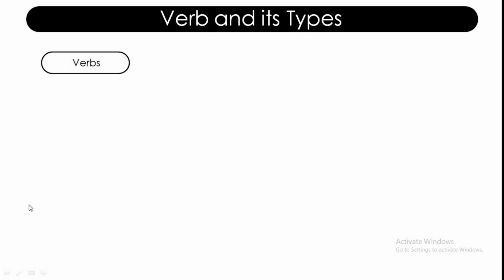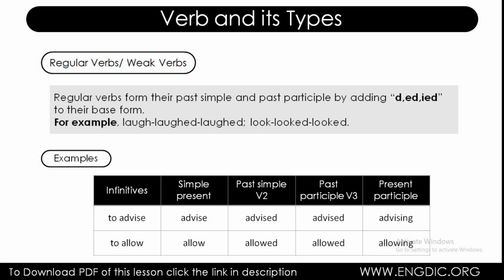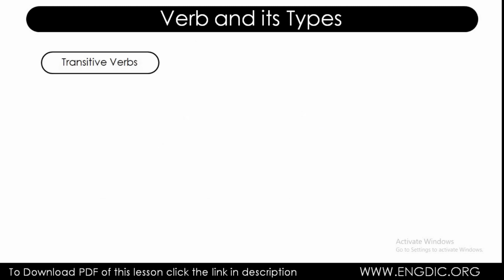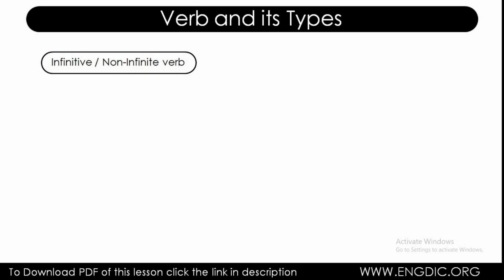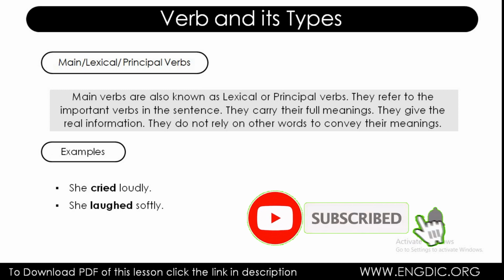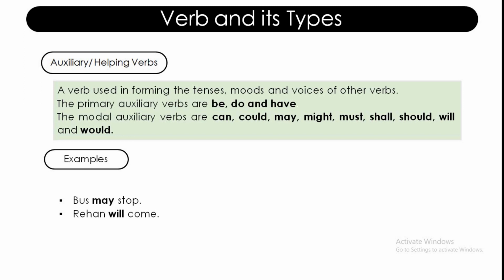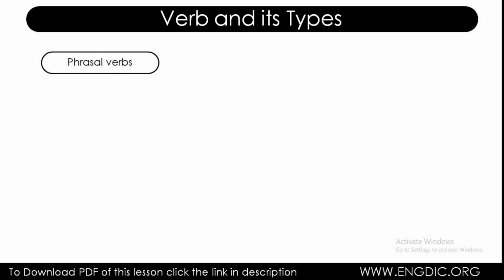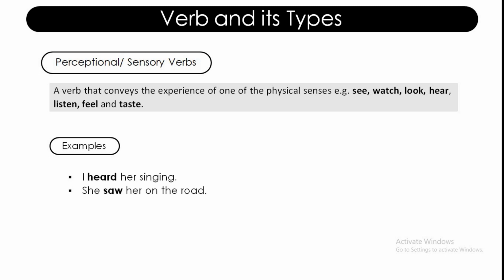What is verb | Types of verb in English | use and examples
All 15 kinds of verb with definitions, examples and their daily used sentences. You can Download the Pdf of this lesson. All the types of verb are described below.
00:00 - What is a verb?
00:40 - Types of verb
01:24 - Regular verb (Weak verb)
02:28 - Irregular verb (Strong verb)
03:26 - Action verb (Dynamic verb)
04:03 - Transitive and Intransitive verbs
05:27 - Finite verbs
06:14 - Infinite verbs
06:55 - Stative verbs (being verbs)
07:45 - Principal verbs
08:22 - De-lexical verbs
09:10 - Auxiliary verbs (helping verbs)
10:10 - Non continuous verbs
11:03 - Linking verbs
11:43 - Ergative verbs
12:27 - Phrasal verbs
13:02 - Reflexive verb
13:26 - Causative verb
13:48 - Perceptional verb
You can WATCH and  DOWNLOAD PDF of following lessons.